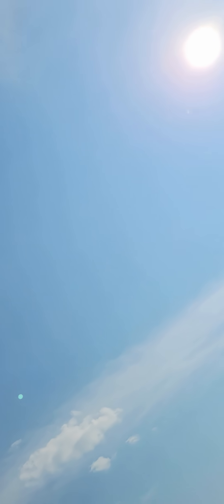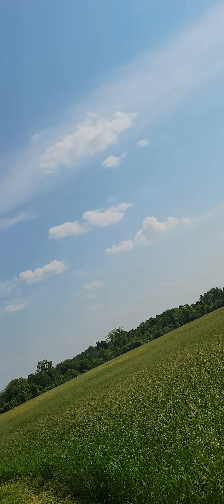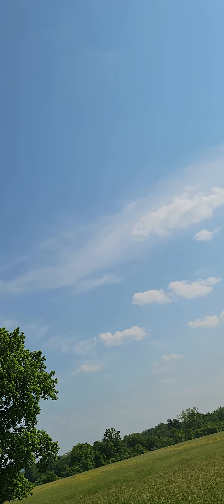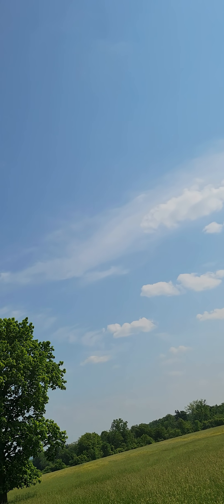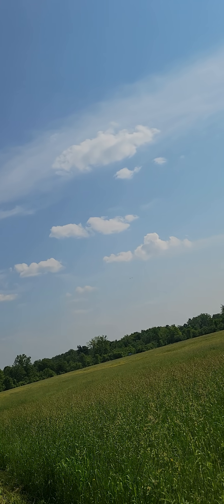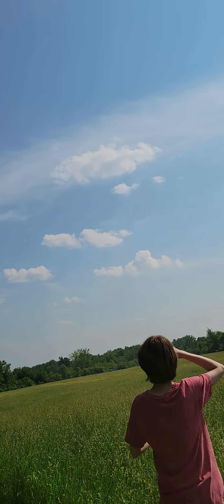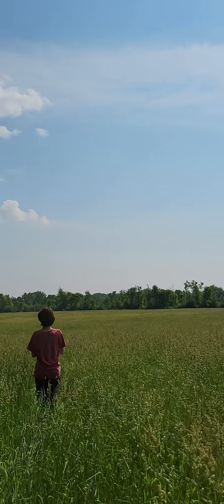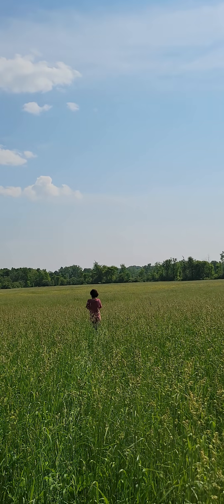Estes Majestic rocket takeoff spacesuccess rocket *went great* (6)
everything went successfully, rocket recovered